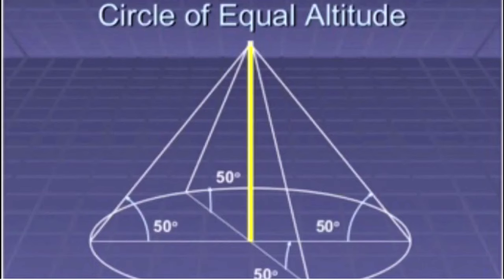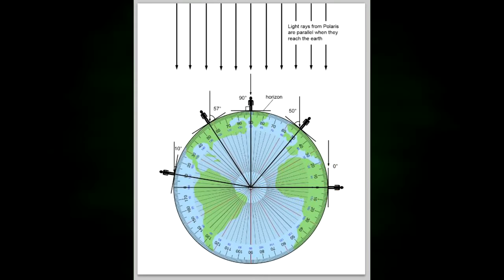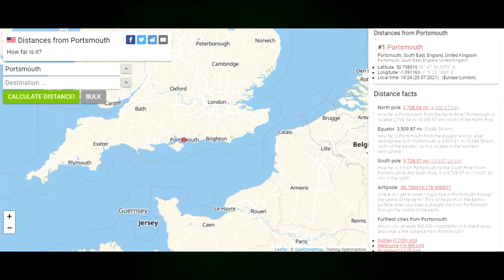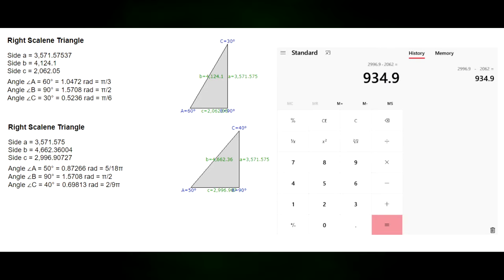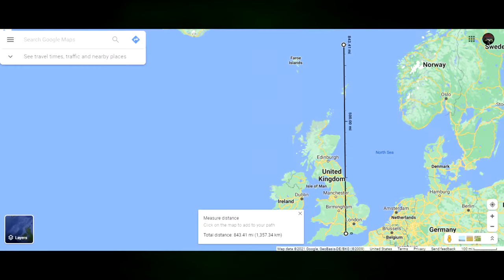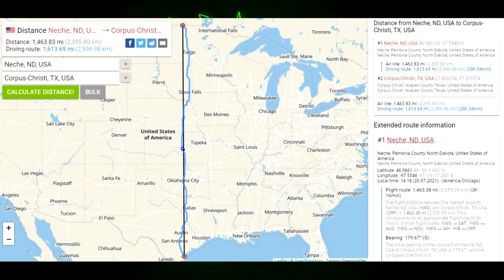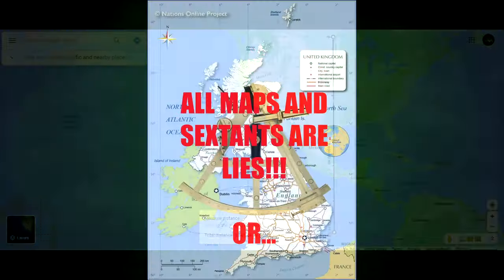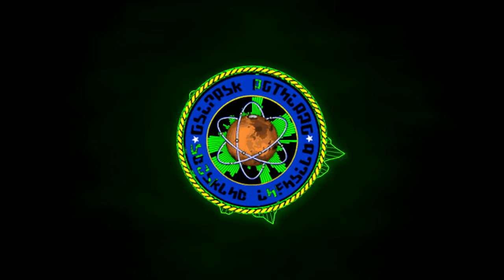Flat Earth: Epic Sextant Fail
After watching the video from LimeyPlay about Nathan Oakley's sextant fail, I couldn't help pour fuel (aka facts) on the fire. How might I do this you ask. Simple, I actually attempted to plot a N/S course for flat Earth using only Polaris. I then compared the results to actual distances. So how did it turn out?

Let's just say "forever lost at sea" should become Nathan's new middle name.

The scholarly article the video pulls from by Peter Ifland, Commander in the US Naval Reserve;

(sorry about the popping mic, it seems the latest Win10 update hates my mic)

All content that is created by me on this channel is released under the following terms;
 Creative Commons (Attribution-NonCommercial-ShareAlike)